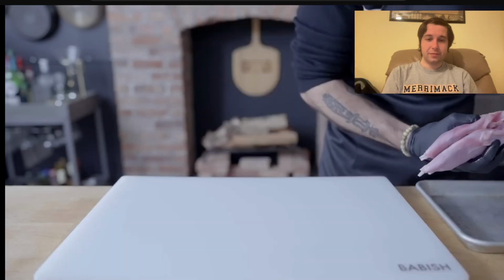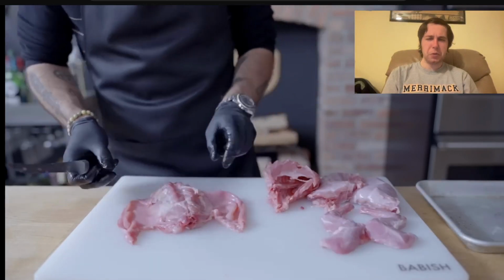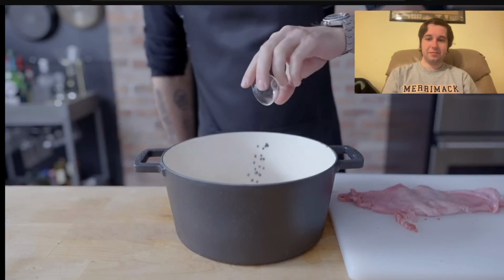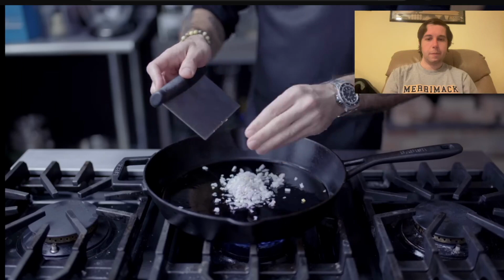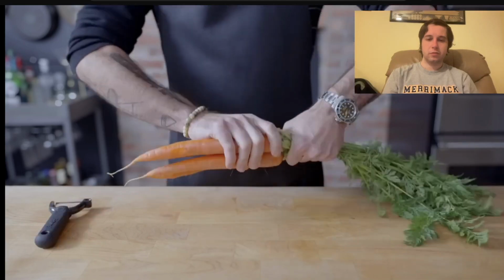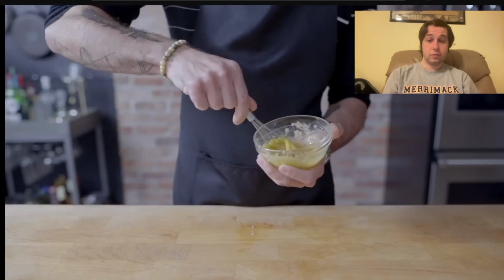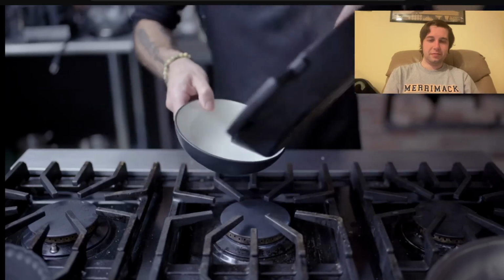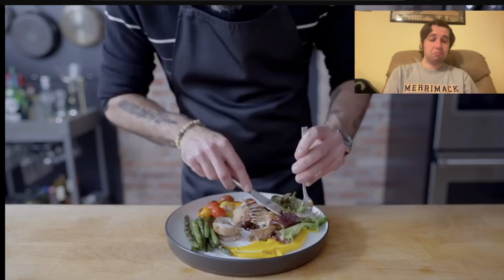Bill's Rabbit From The Last Of Us By Binging With Babish! (Emery 48 Reacts to Binging With Babish)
Watching the Babish Culinary Universe channel again.  This time he makes     Bill's rabbit dinner from the Last of Us.
Let me know other things you want to see me react to.